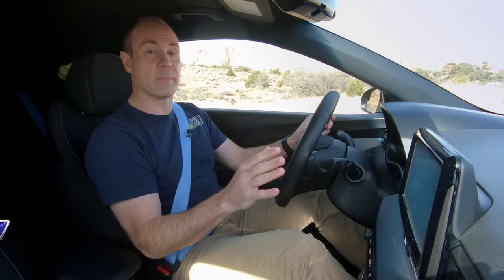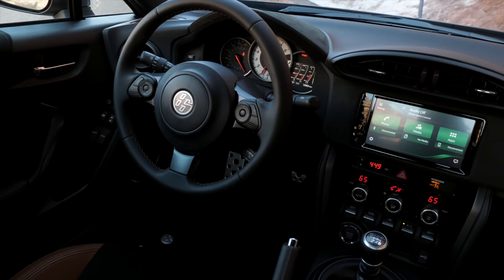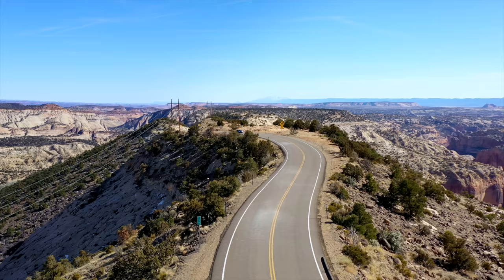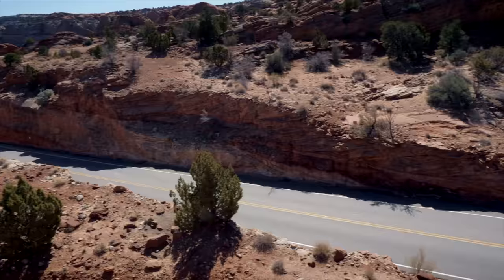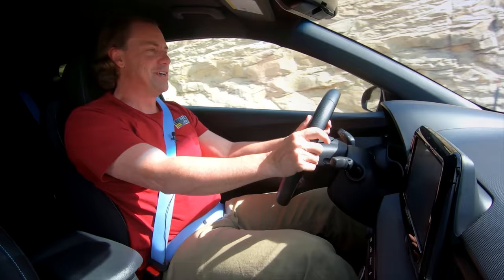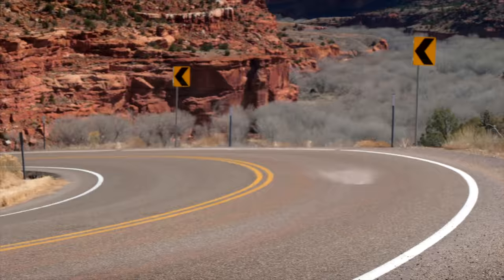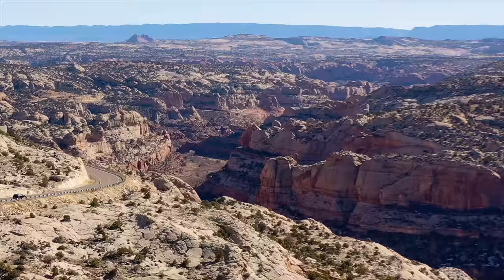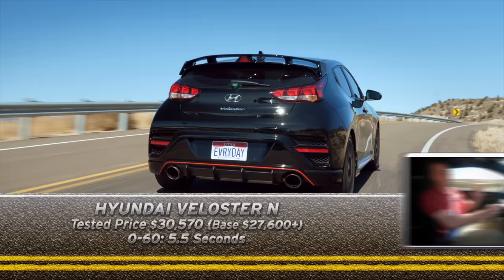Toyota 86 vs Veloster N - Forget SUVs, Find daily fun | Everyday Driver TV Season 7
The Toyota 86 and Veloster N both offer driving fun and daily usability. Can they be your only car? Could this replace the SUVs of the world? And which one offers more driving fun? We take them both, along with a huge SUV, and find the perfect road.

00:00 - 0:54 Intro
0:54 - 5:12 Design and Interior
5:12 - 8:30 Power and Performance
8:30 - 12:08 Handling and Ride
12:08 - 15:25 Storage and Usability
15:25 - Conclusions

This episode from Season 7 first Premiered on MotorTrend cable channel in 2020.

We'll post another TV episode from one of our past seasons, every month, right here on YouTube.

Plus, weekly test drive videos on our other channel:

YouTube.com/TestDriveVideos